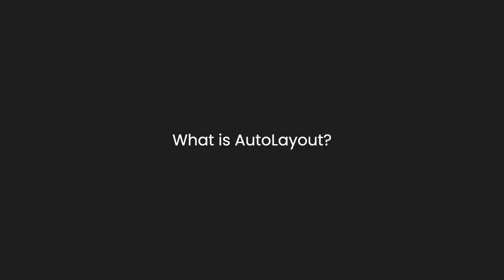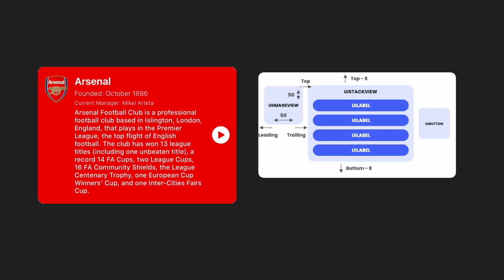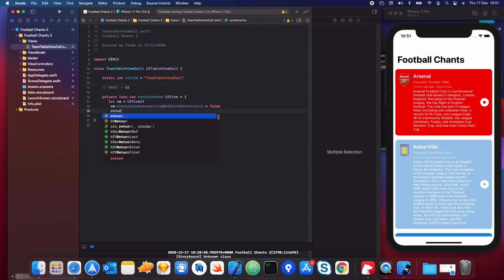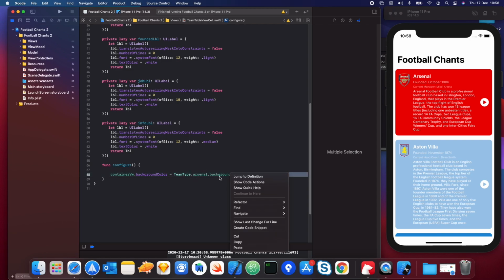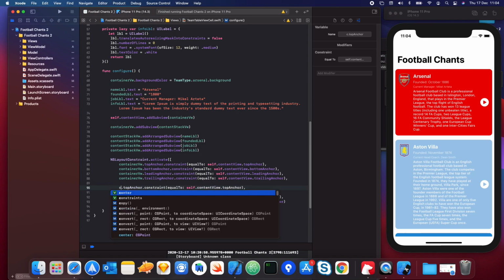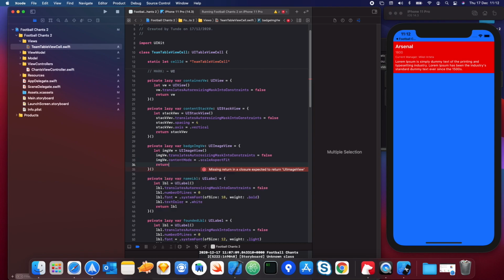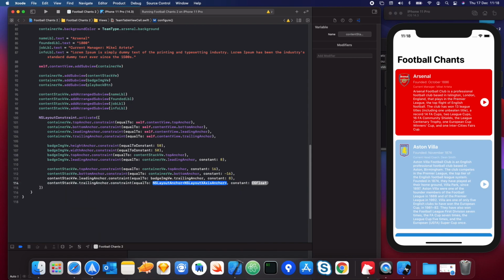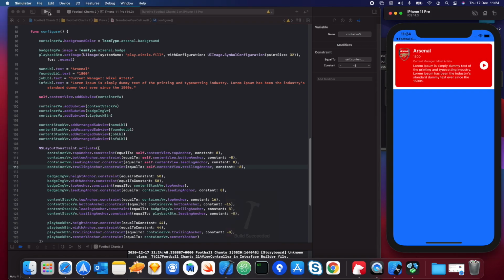Part 5 - Introduction To AutoLayout & Using The UIDebugger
In this video we'll break down our design and see how we can layout our views programatically using Swift and AutoLayout, we'll also briefly discuss AutoLayout and it's capabilities. Alongside using the UIDebugger to debug our views and inspect our AutoLayout code which we've done programatically.